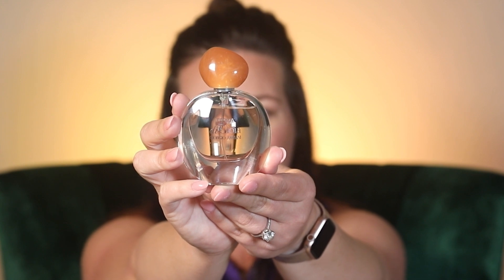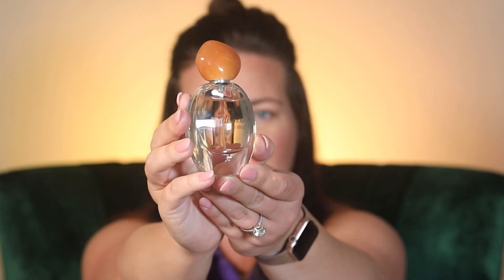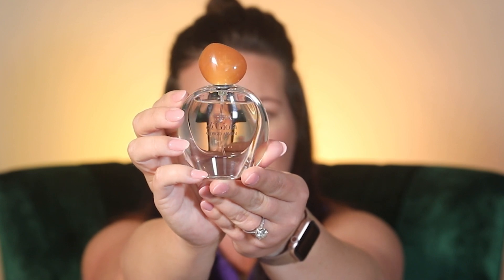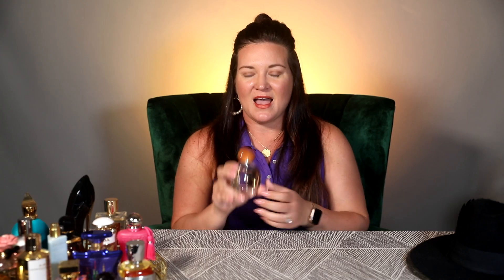Giorgio Armani's Terra Di Gioia - Fragrance Review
What are some of your favorite Armani fragrances?

I love Melinda Maria! Shop through my link to get a reward - This link will give you $10 off your first order of $50 or more.